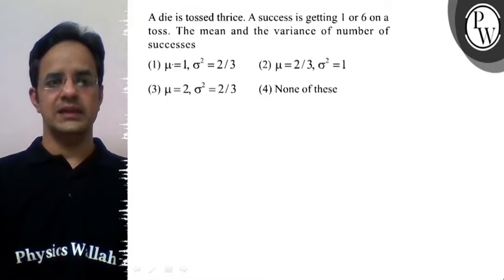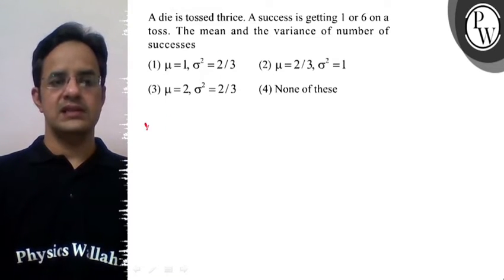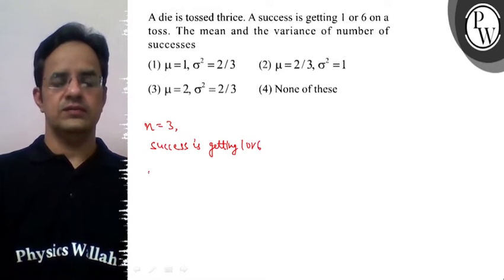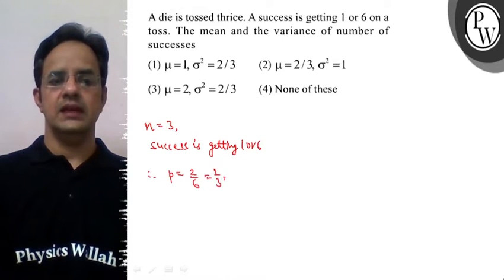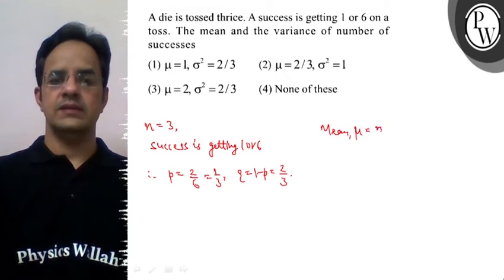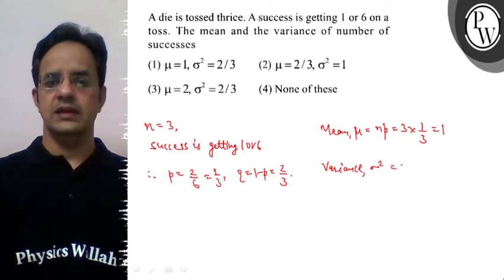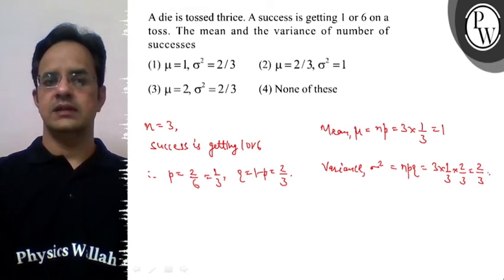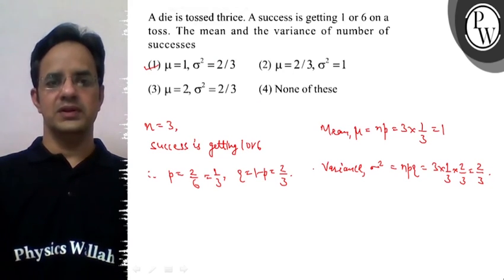A die is tossed thrice. A success is getting 1 or 6 on a toss. The mean and the variance of numbe...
A die is tossed thrice. A success is getting 1 or 6 on a toss. The mean and the variance of number of successes
(1) μ=1, σ^2=2 / 3
(2) μ=2 / 3, σ^2=1
(3) μ=2, σ^2=2 / 3